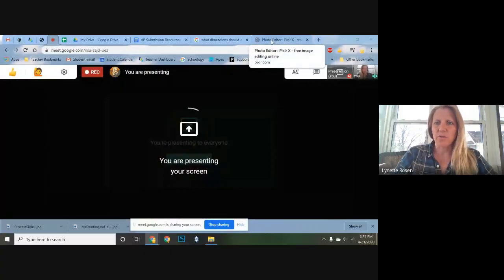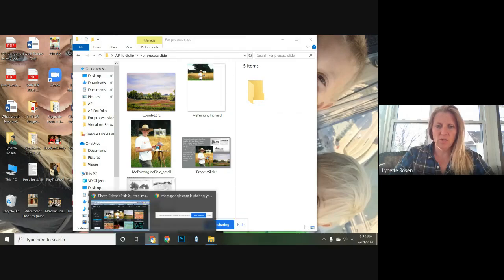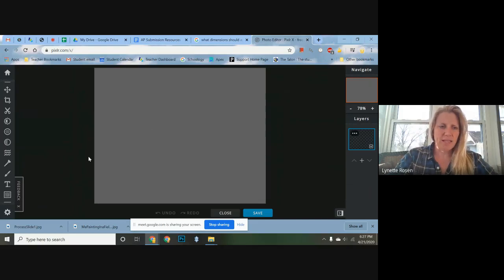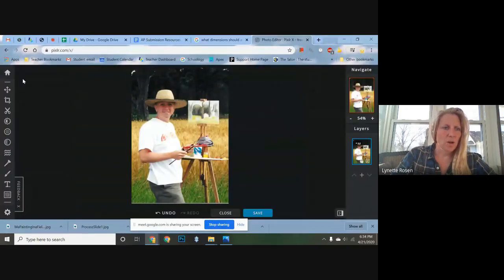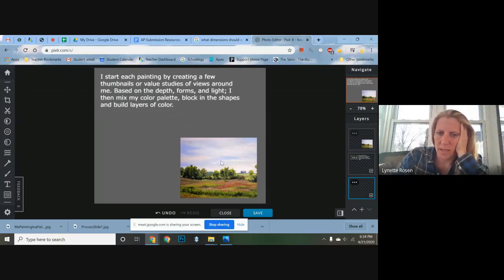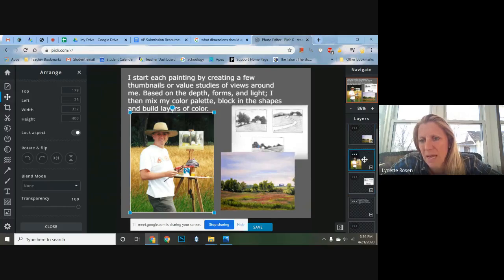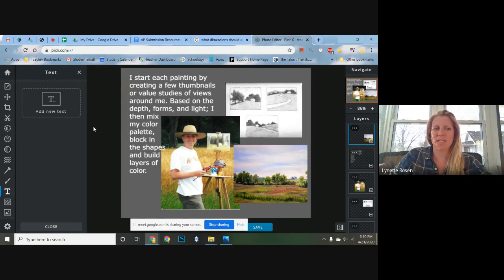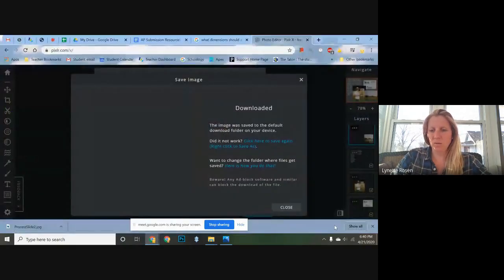How to Create Process Slides for AP Art Portfolio Submission Using Pixlr.com X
In this video, I go through how to create a process slide for an AP Art and Design portfolio.  I give hints and tips for the things they are looking for in a process slide, effective word choices for the text on your slides, and which images can better tell your story.   The portfolio is now much more about showing the Readers (graders) your artistic process, therefore adding 1 or 2 process slides can be very helpful to give the readers more insight into your revision, synthesis, practice, and evolution as an artist.